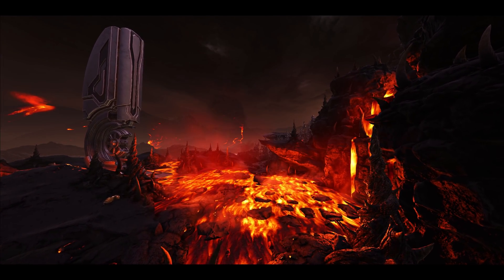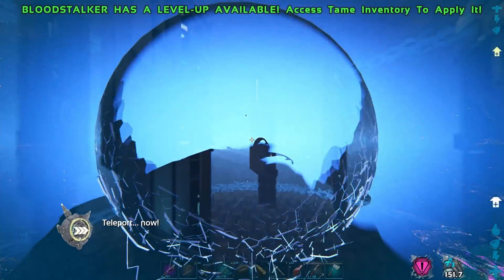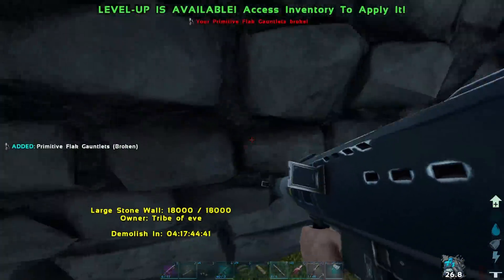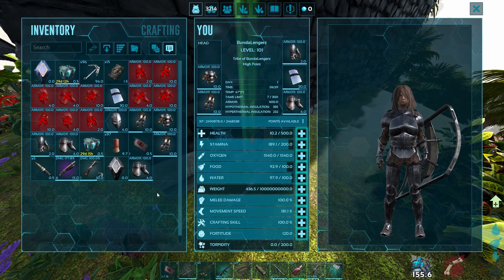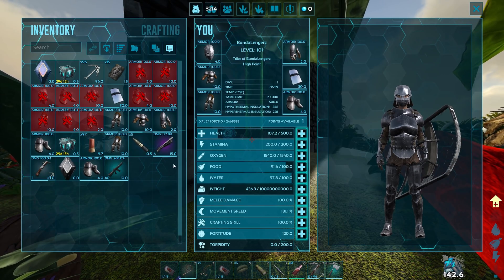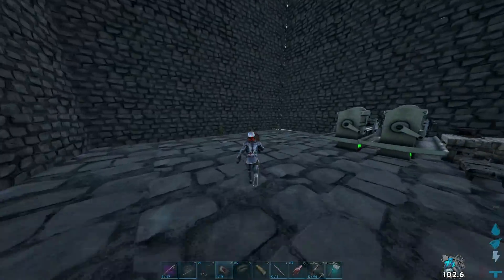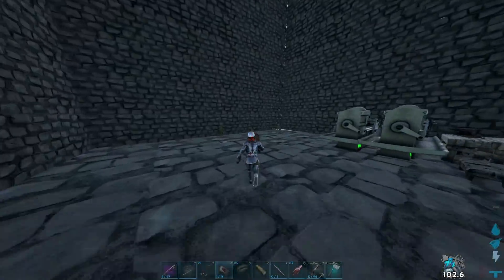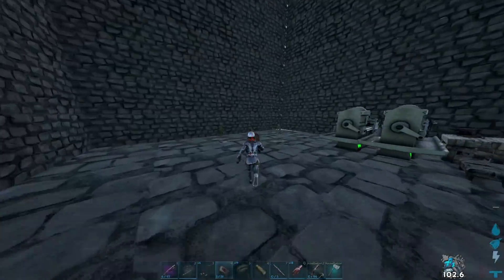The 5 SOLO Raids That Changed Everything On Day 1 - ARK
Starting off with a solo raid on a broken location i rocket run the turrets and i was in i got some insane loot . I then secure my unraidable solo location even more . I then get into a online solo raid on a extremely hidden location where i get some huge loot . After i get into some solo pvp and dominate the entire server . I then scout some broken ratholes and find one too raid i get slot caps of insane loot . I then find a hidden cliff platform and raid it with a over powered strategy . This is how a solo survived day 1 on the most populated server and solo raided broken locations .

I had great fun recording and editing this hope you enjoyed . Have an amazing day